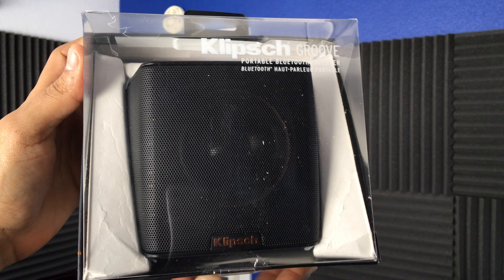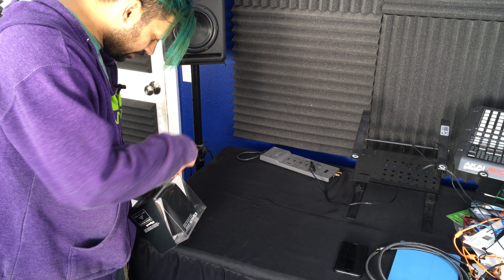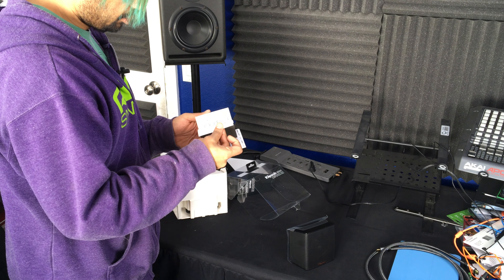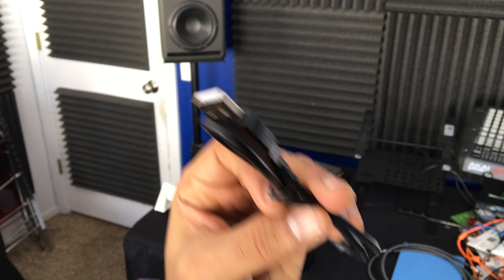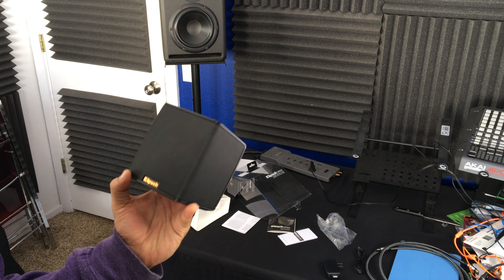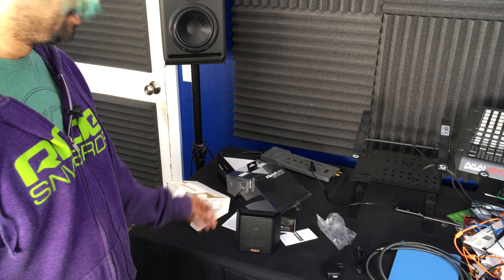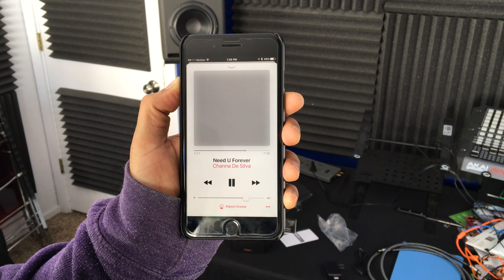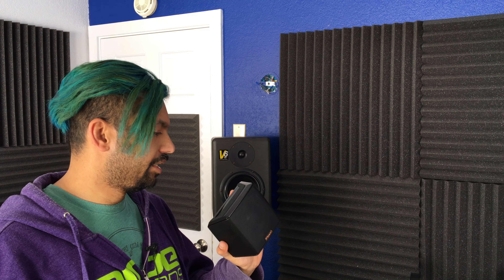Klipsch Groove | Best Bluetooth Speaker Under $100! | Unbox & Test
The Klipsch Groove Bluetooth Speaker is a great choice at $99!  I'm very impressed by the amount of sound this little speaker is pushing!

7-Channel AVRs
9-Channel AVRs
4K HDMI Cables